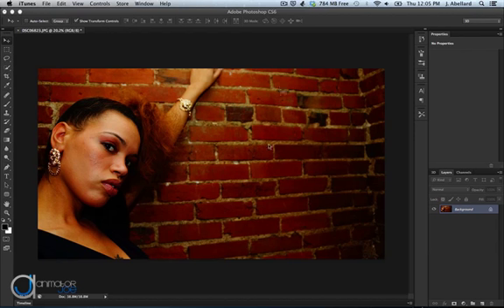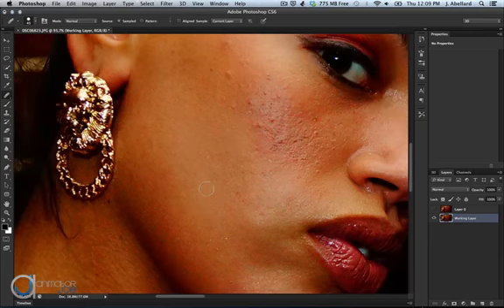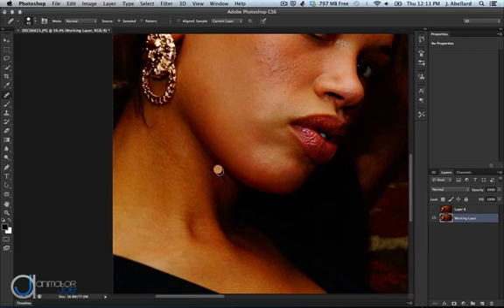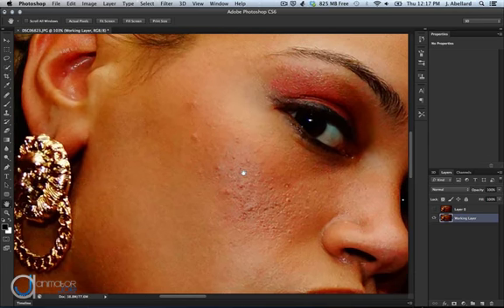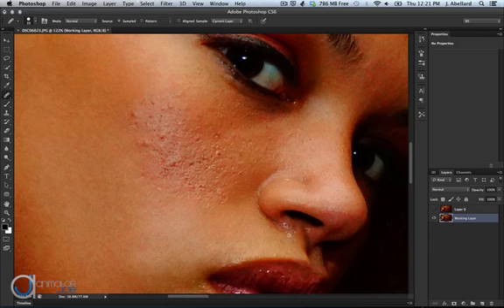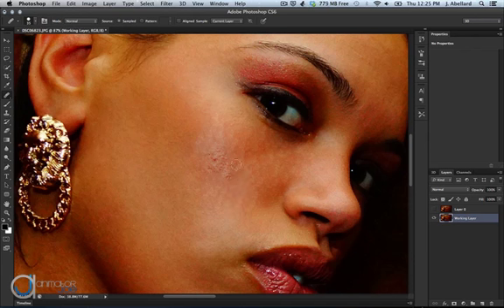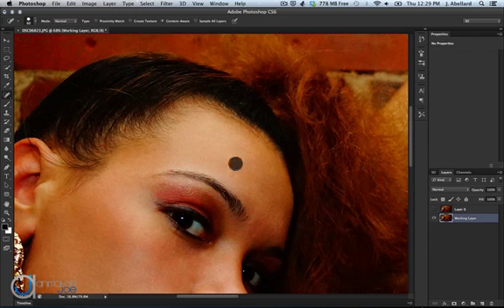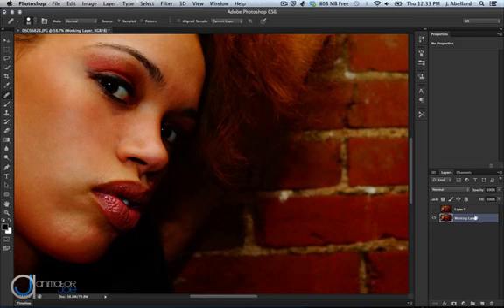Quick Photo Editing in Photoshop CS6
Quick Photo Editing in Photoshop CS6 using the Healing Brush, Spot Healing Brush and the Patch Tools